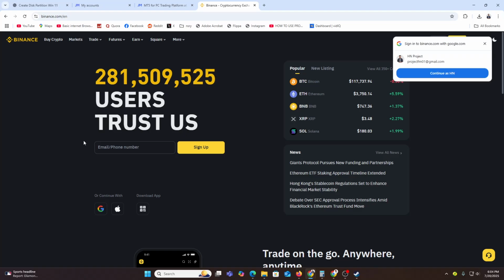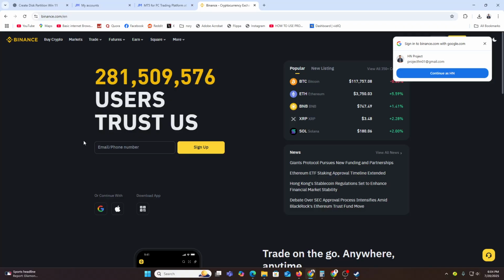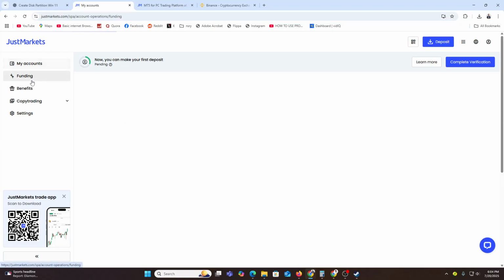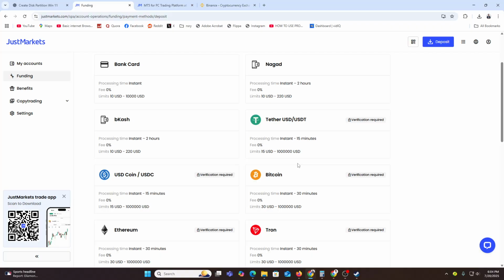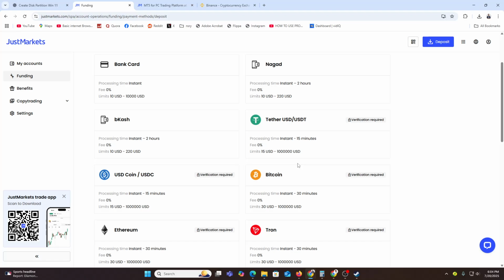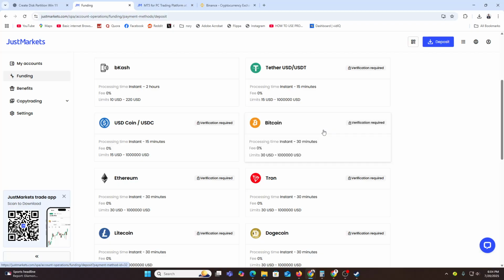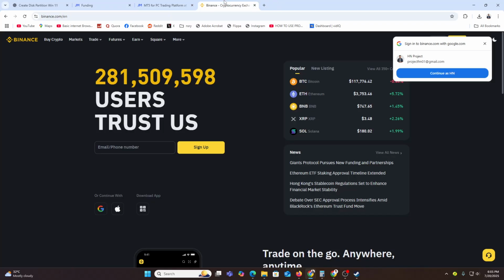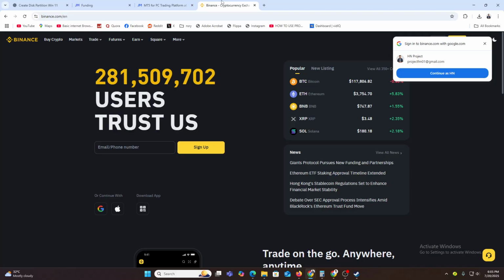Deposit Money from Binance to JustMarkets (2025)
Deposit Money from Binance to JustMarkets
In this video, learn how to deposit money from Binance to JustMarkets safely and step by step. We cover related topics like Binance transfer, crypto deposits, and JustMarkets account funding.